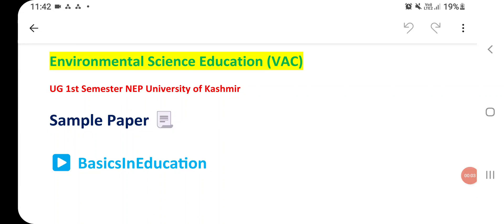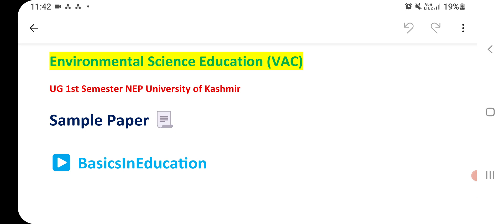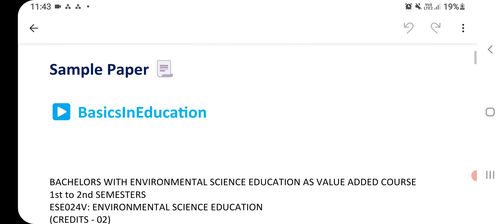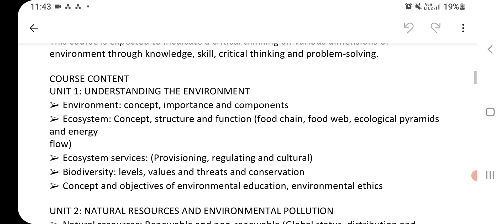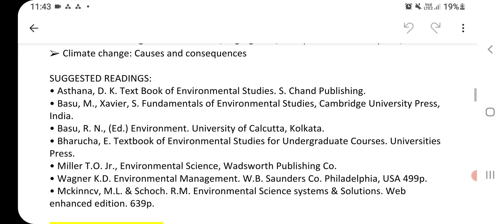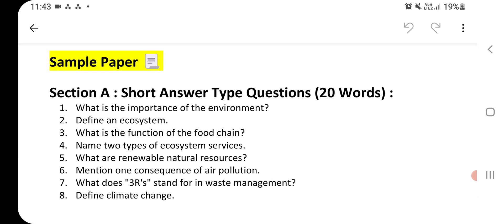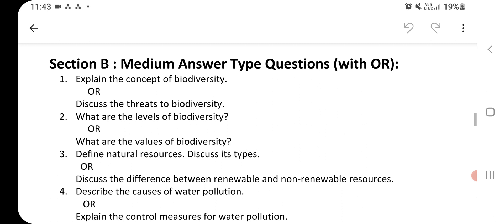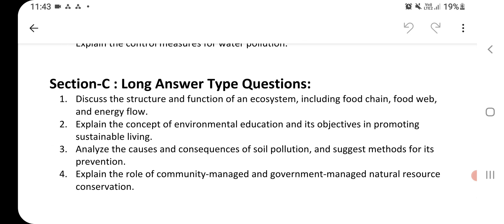Environmental Science Education (VAC) | UG 1st Semester NEP University of Kashmir | Sample Paper 📃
Environmental science education
environmental science education 1st semester
environmental science education 1st semester vac
environmental science education 1st semester paper
environmental science education 1st semester kashmir university